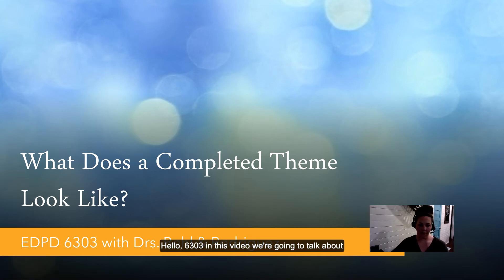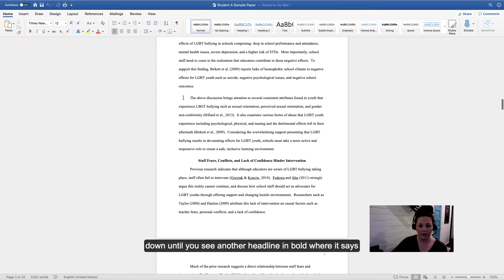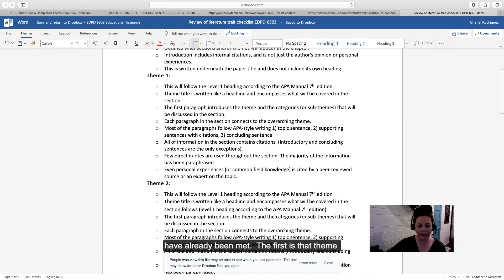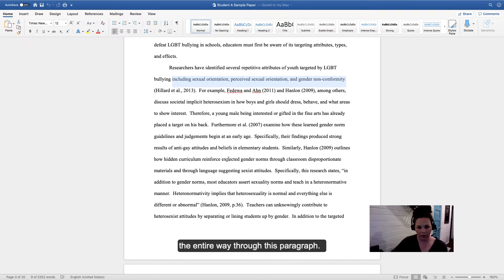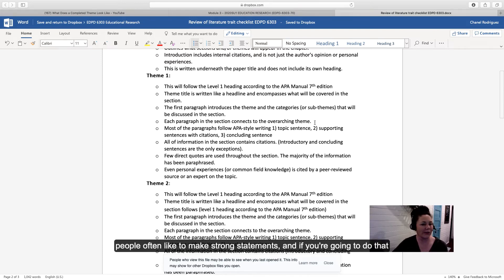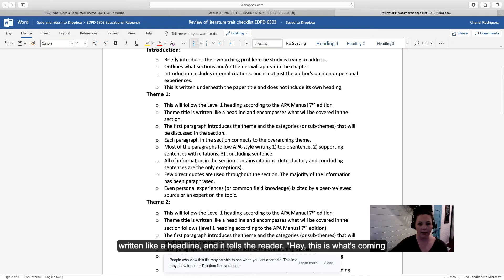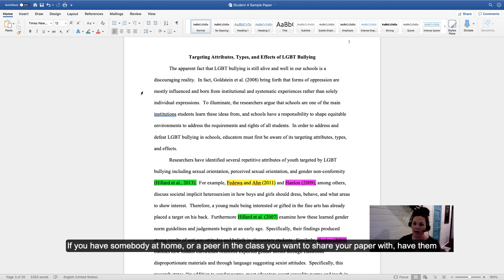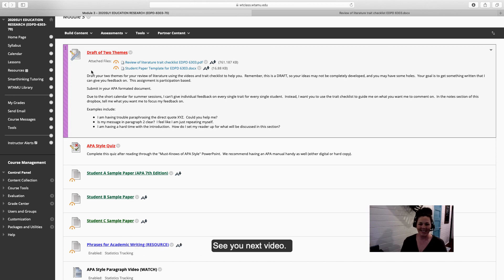What Does a Completed Theme Look Like?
Instructional video for EDPD 6303 at WTAMU.  First sections to write for your review of literature.